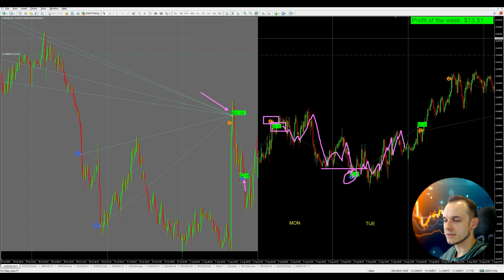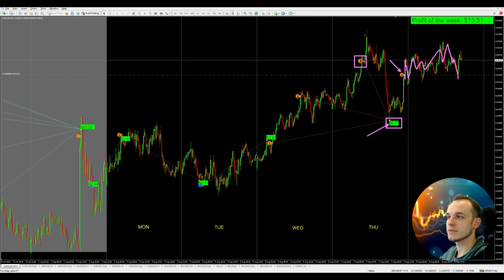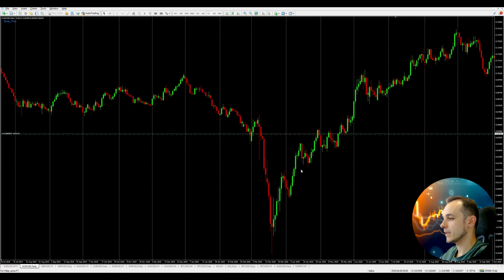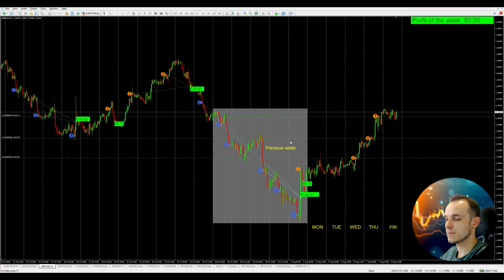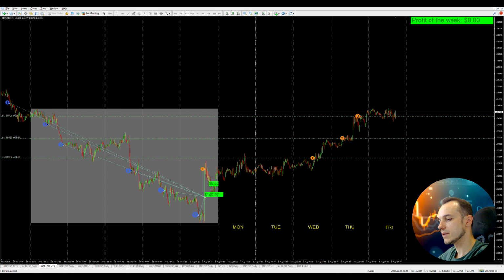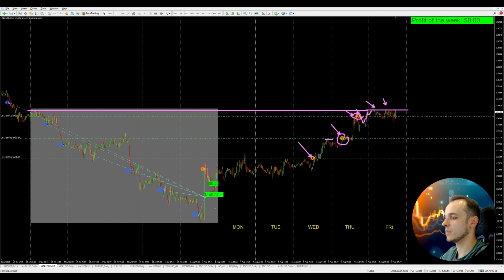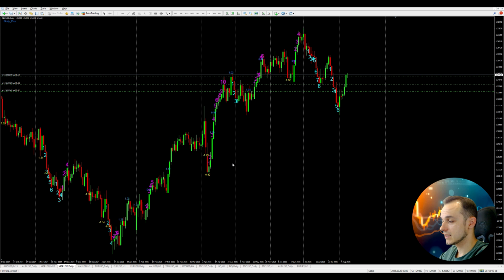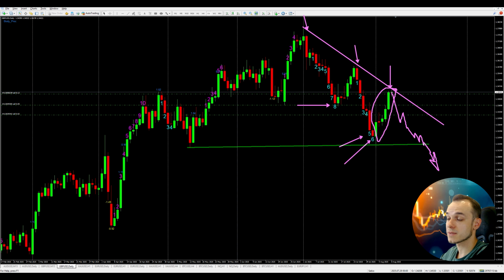SabioTrade Wave Rider trading signals weekly review (04.08 - 08.08.2025)